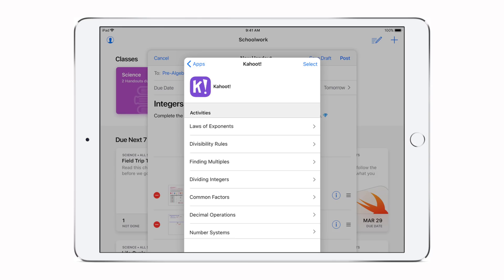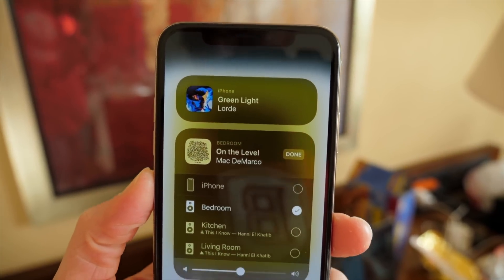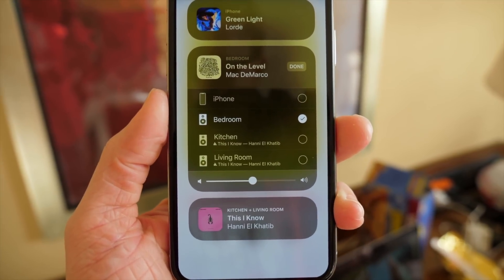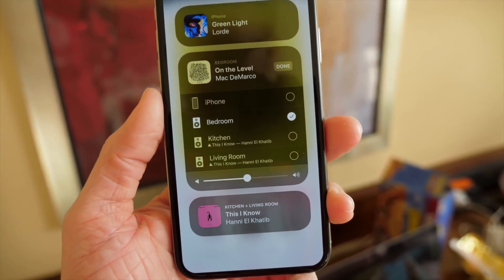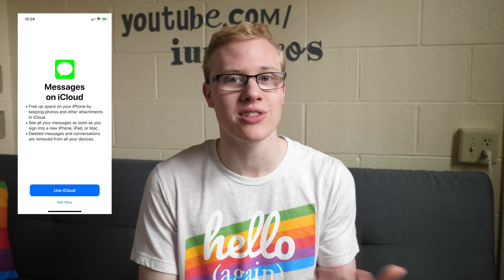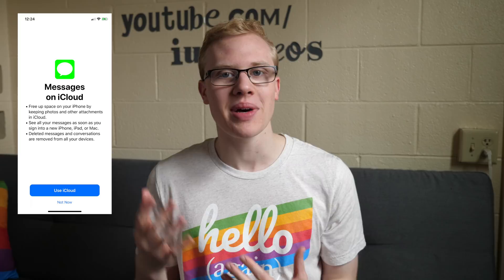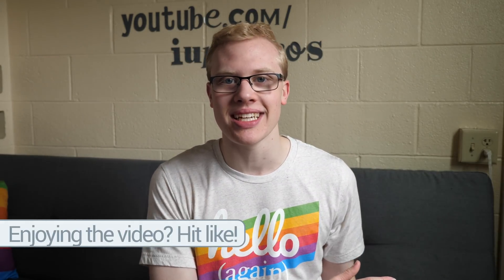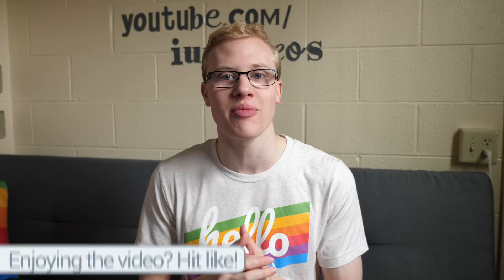iOS 11.4 Beta Announced: ClassKit Support!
Apple is introducing a new framework in iOS 11.4 called ClassKit. This will allow 3rd party developers to integrate their educational apps into Schoolwork, a new app from Apple. iOS 11.4 doesn't have a release date just yet, but it is likely coming sooner rather than later.